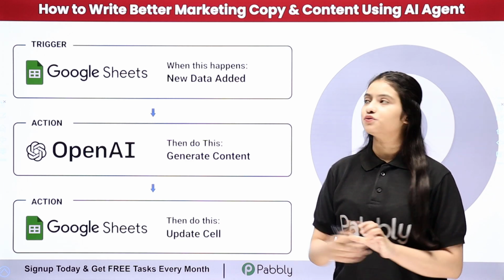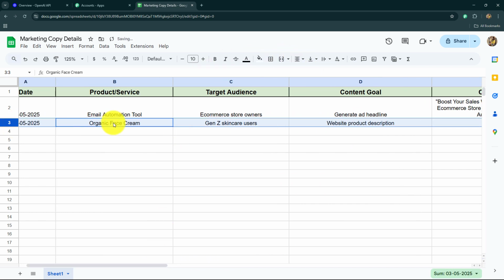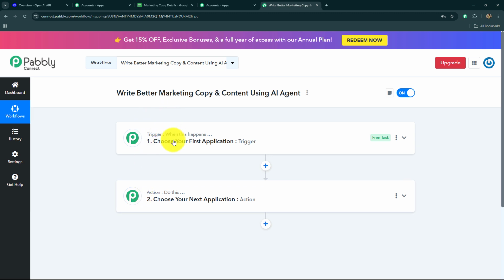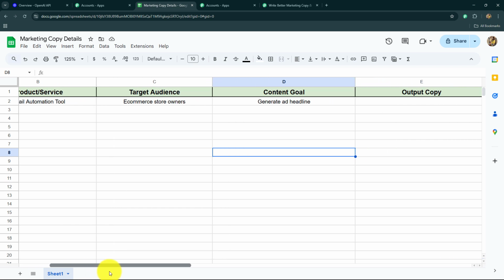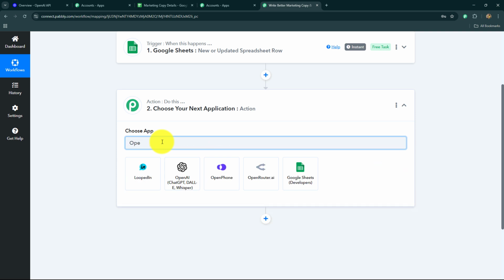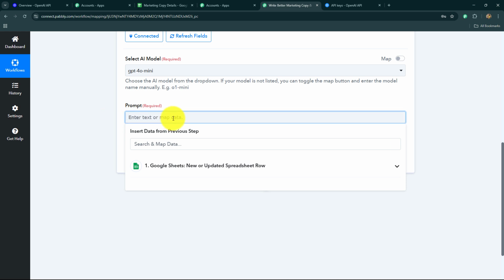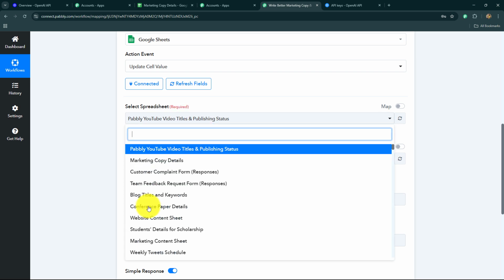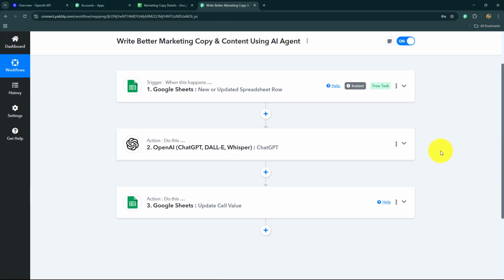How to Write Better Marketing Copy & Content Using AI Agent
In this video, you'll learn how to enhance your marketing copy and content creation using an AI agent. We’ll demonstrate how AI tools can generate engaging and persuasive text, making it easier to craft compelling messages for your audience. Pabbly Connect simplifies the process by integrating various AI writing tools, automating the content generation, and ensuring consistency in your marketing efforts. This approach not only saves you time but also boosts your content quality, helping you connect better with your audience.

Use Case:-

As a content marketer at a digital agency, I often need to write high-converting marketing copy quickly — whether it’s landing page headlines, product descriptions, or ad texts. Instead of writing everything from scratch, I now use an AI agent connected via Pabbly. I simply input the product name, target audience, and campaign goal into a Google Sheet. The AI instantly generates optimized marketing copy suggestions tailored to that audience and goal. This speeds up content creation and helps our team test multiple versions faster for better conversions.

Benefits of Pabbly Connect:

1. Automation: Save time, money, and resources by automating tasks.

2. Integration: Connect various web services to create efficient workflows.

3. Security: Enjoy industry-standard security for your data.

4. Scalability: Easily add new applications and services to your workflow.

5. Cost-effective: Choose from plans suitable for different business sizes, with no charges for internal tasks.